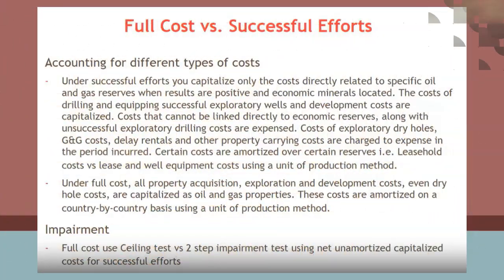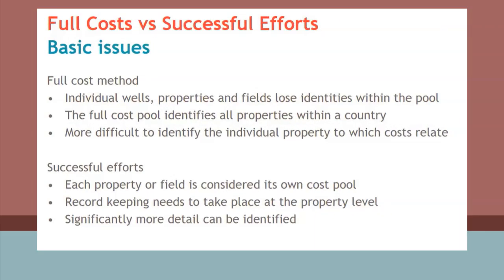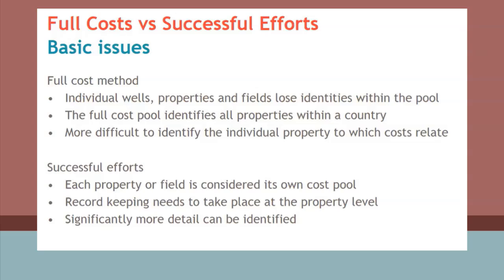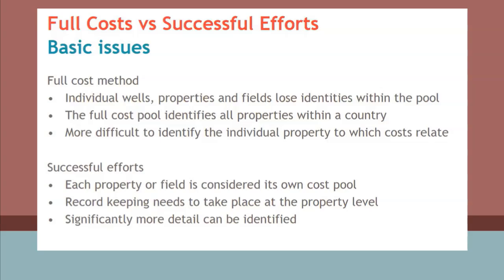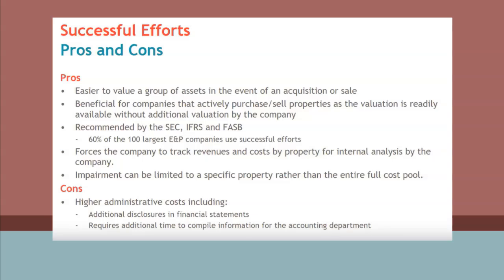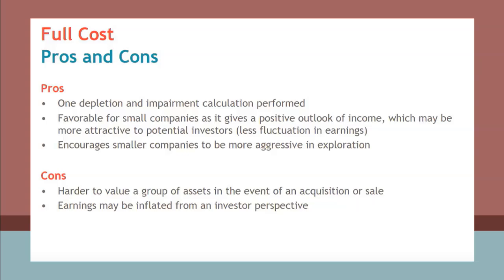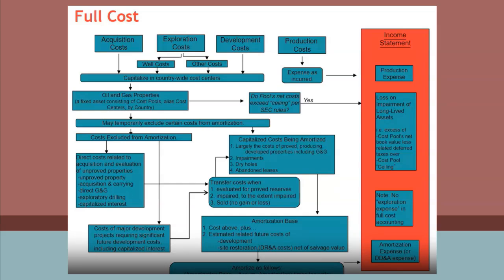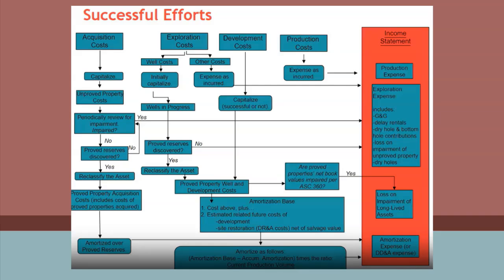Full Cost vs. Successful Efforts: Oil and Gas Accounting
This is a quick overview of the differences between full cost and successful efforts oil and gas accounting. This will give a brief introduction to the two accounting methods. Watch the full long video for further information.

Buy accounting gear. Hats, shirts, cups and more.

Drive and earn with Hivemapper. As simple drive, upload, earn.

0:00 Full Cost vs Successful Efforts Basics
4:50 Pros vs Cons
8:50 Full Cost Accounting Flowchart
10:25 Successful Efforts Accounting Flowchart